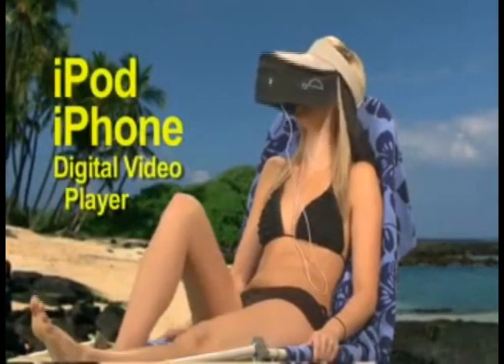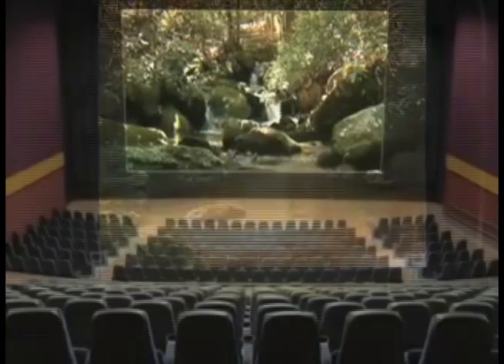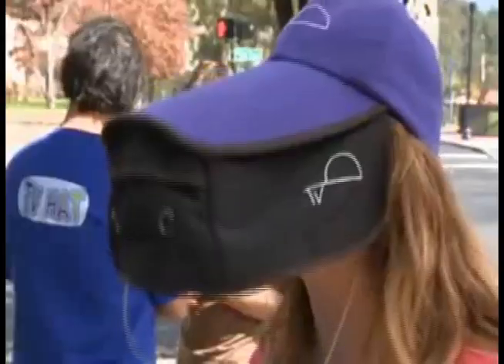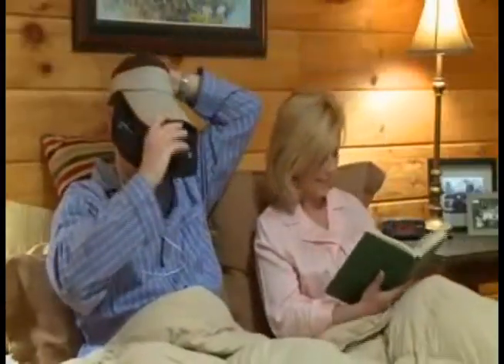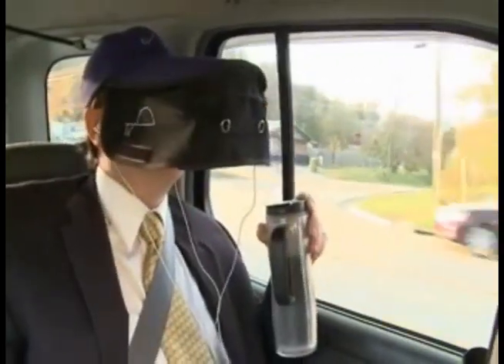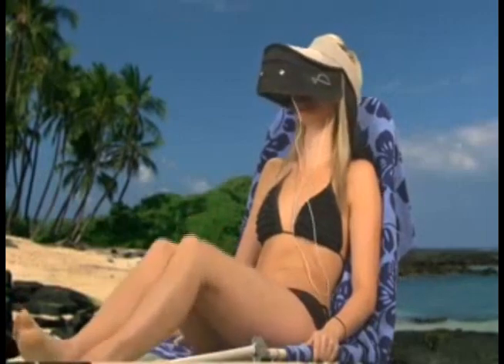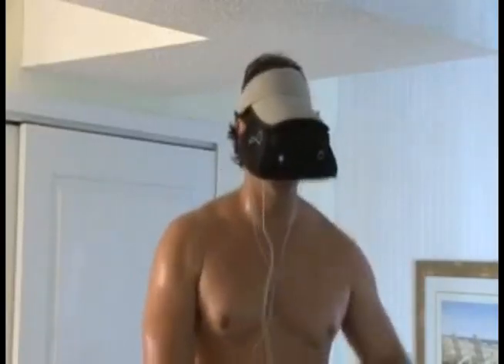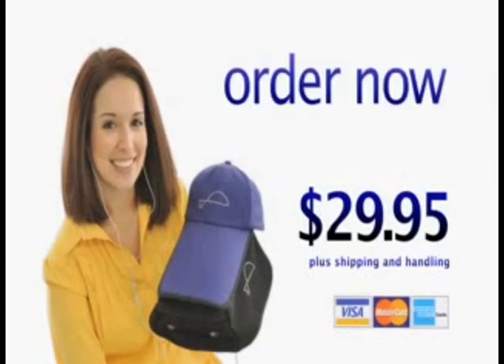TV Hat Commercial TV Hat As Seen On TV Hat For iPod iPhone And Android Devices | As Seen On TV Blog